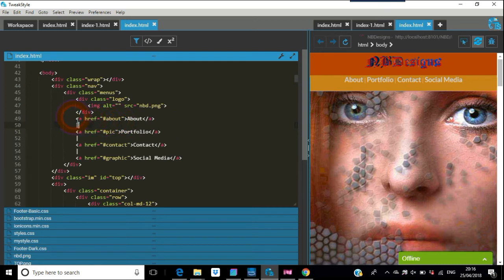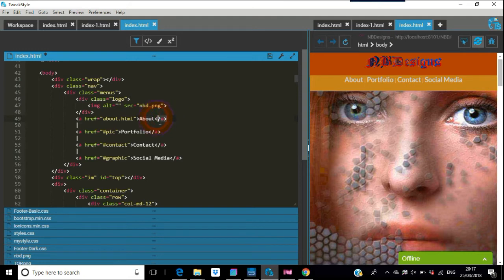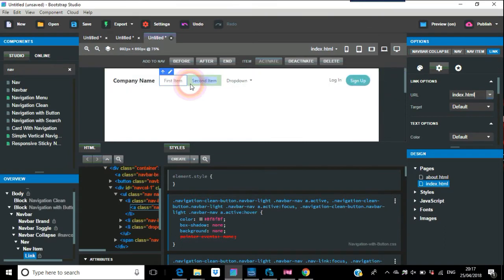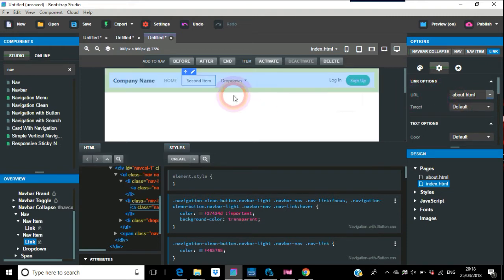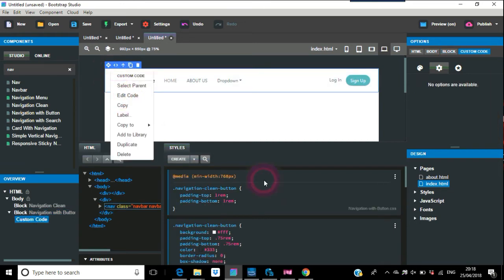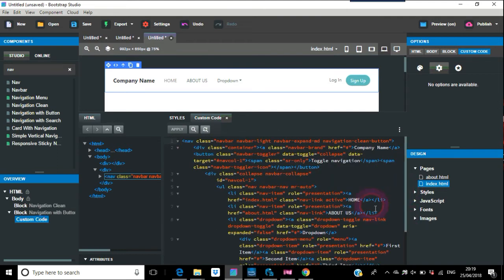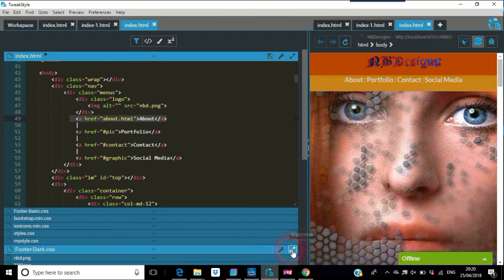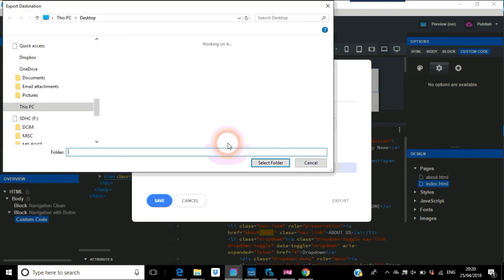Web Buttons in Bootstrap Studio etc